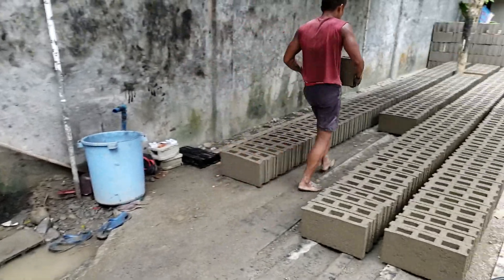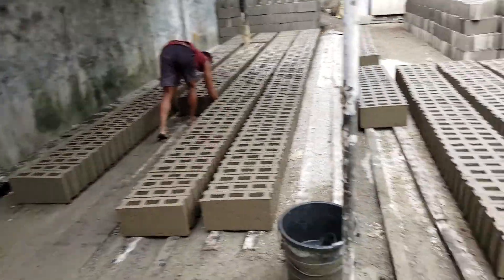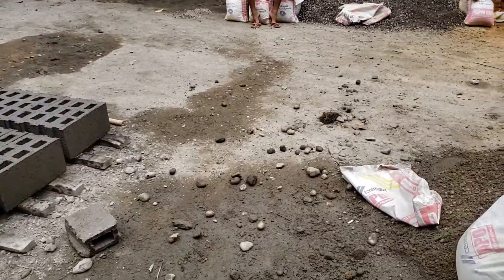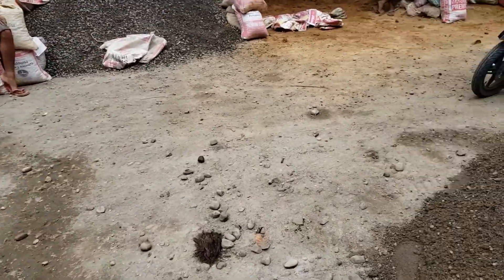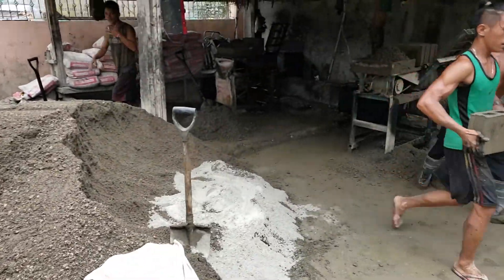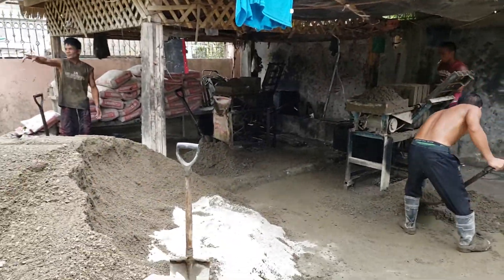How to Make Concrete Blocks - PHILIPPINES 🇵🇭